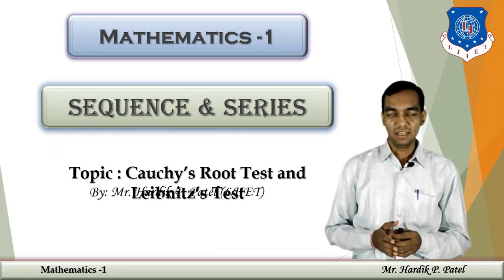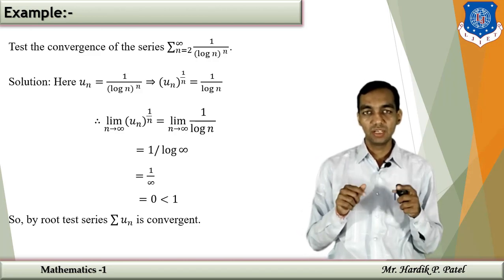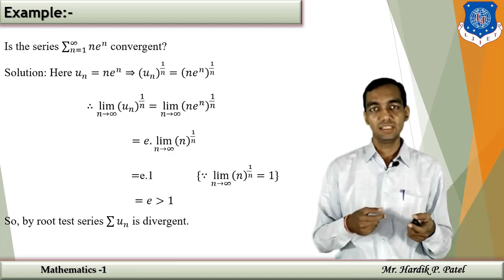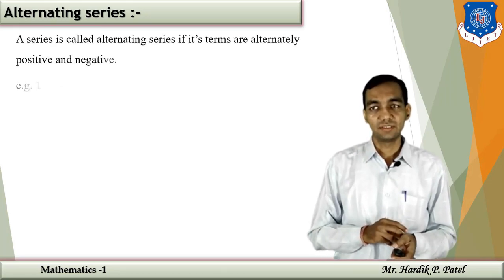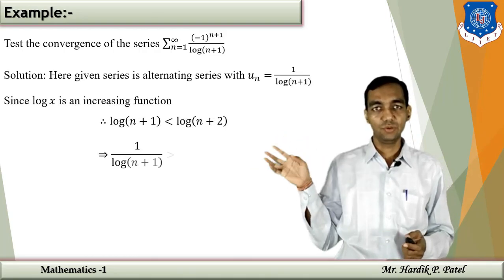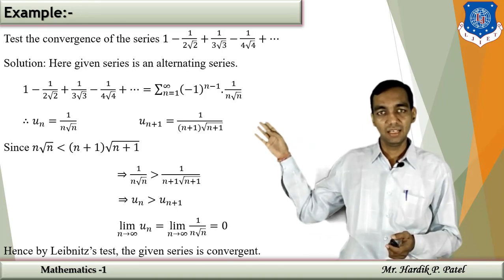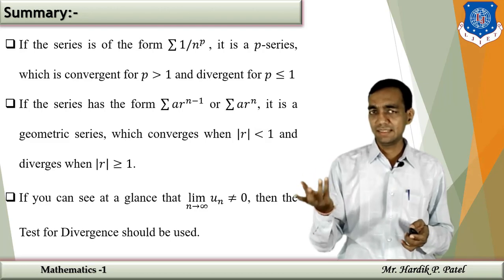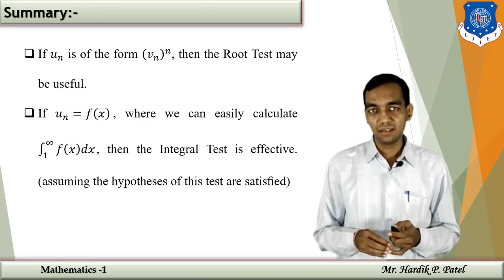Lec-17_Root test and Leibnitz's Test | Mathematics 01 | First Year Engineering